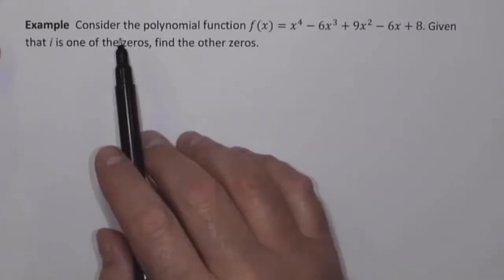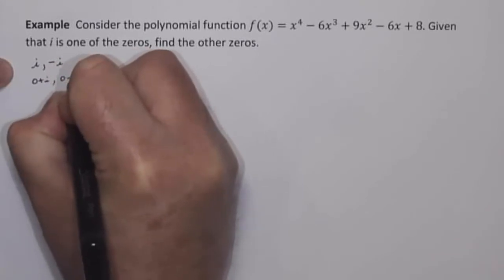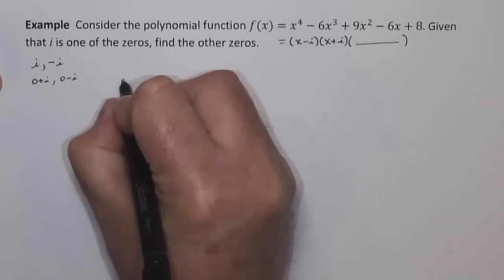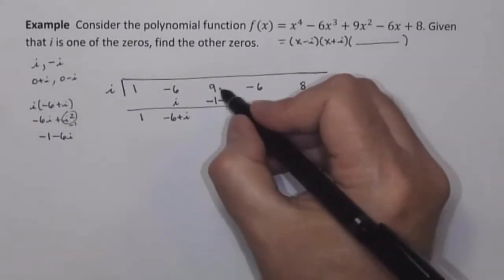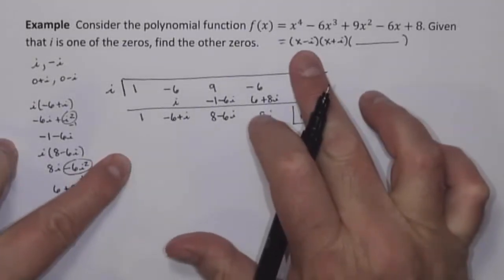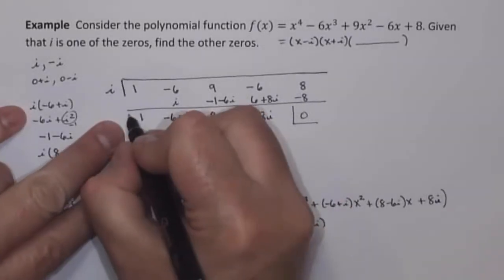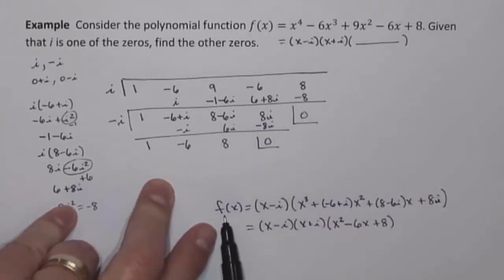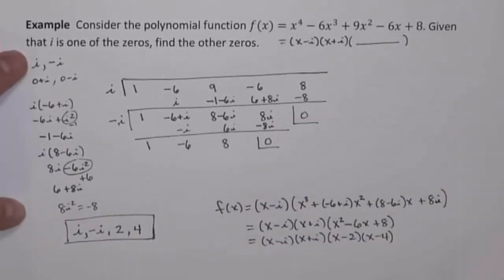College Algebra Section 4.4 Video 5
This video finds the zeros of a 4th degree polynomial function after being given  1 zero.